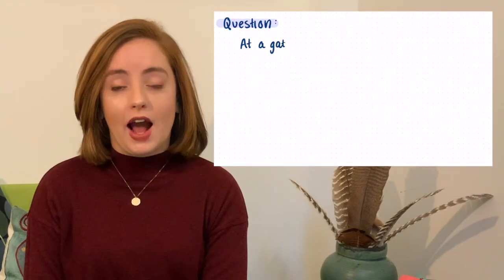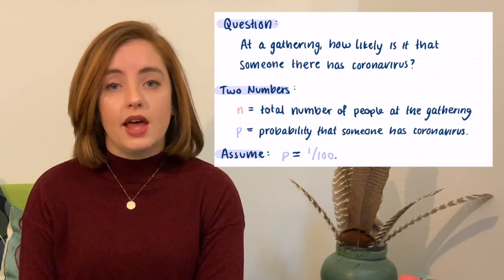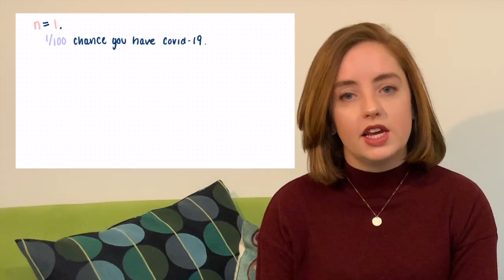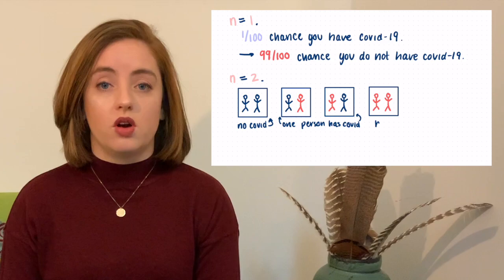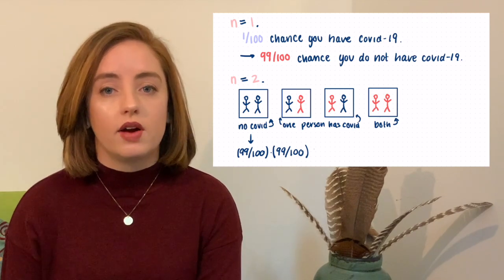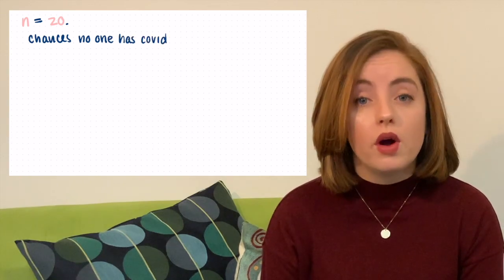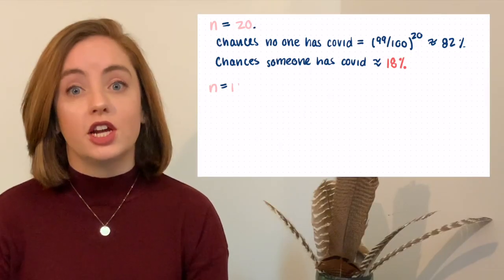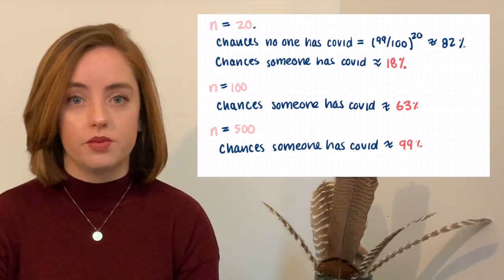covid meets math: a surprising calculation!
With the recent surge of coronavirus cases across the globe, I thought I would share a surprising calculation related to Covid-19.

In this video, I'll show you how to answer this question: at a gathering, how likely is it that someone present has Covid-19?

Here is an online tool where you can assess the risk in your area: